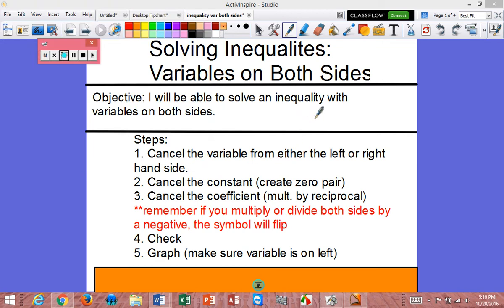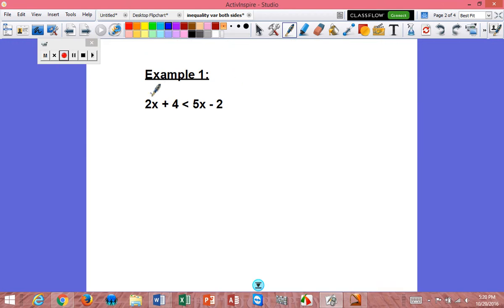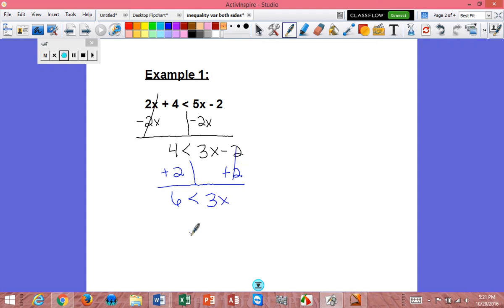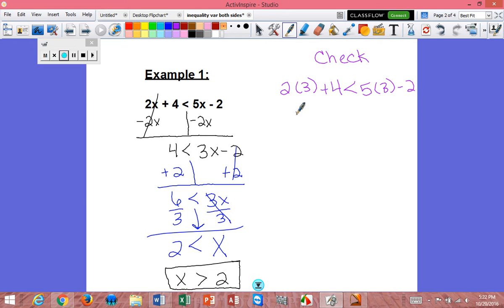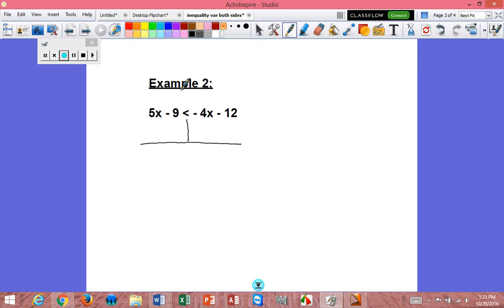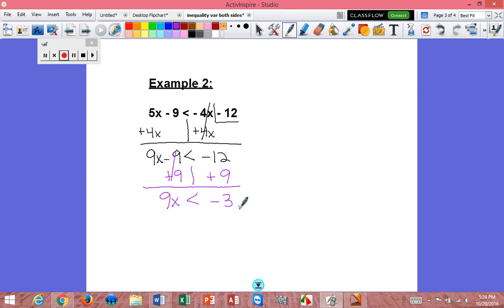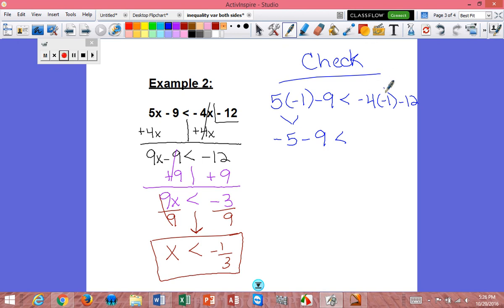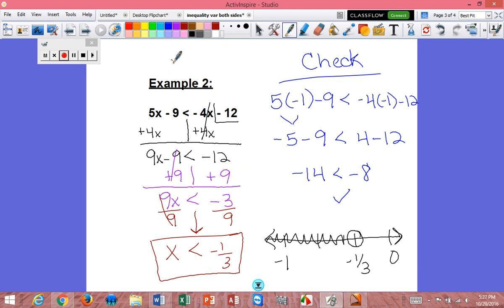PAP ONLY: Inequalities part 2 (variables on both sides)